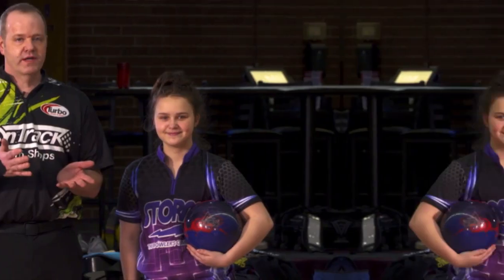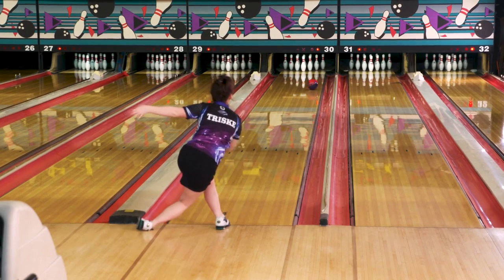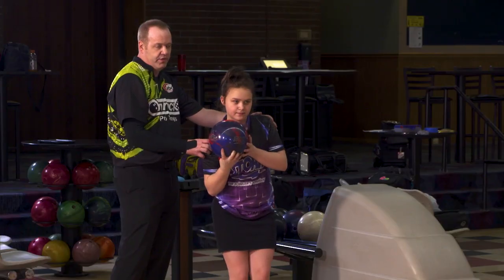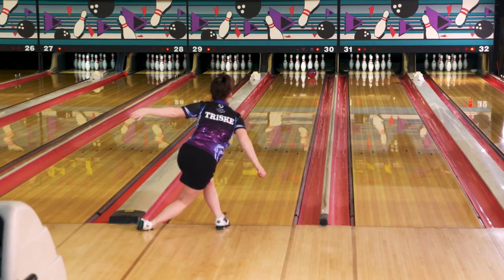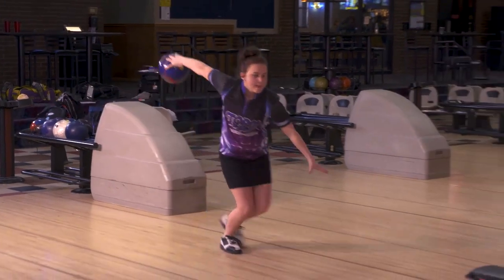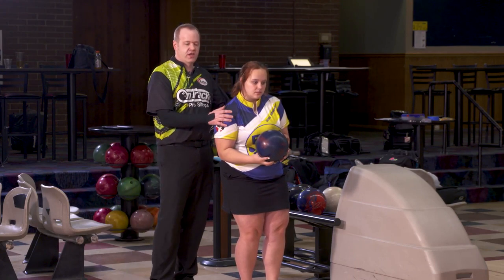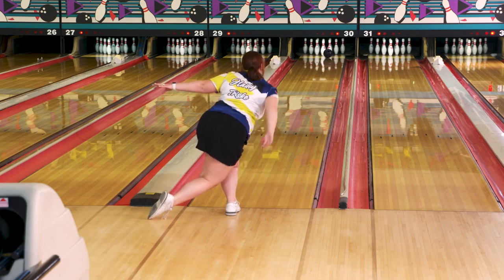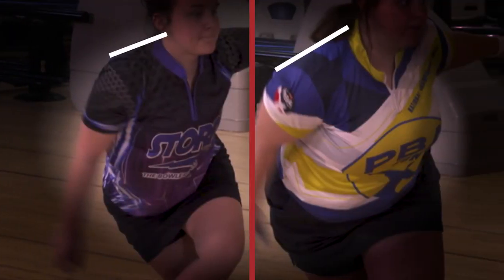Body Positioning for Correct Launch Angles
Lining up your shot so that the bowling ball travels down the lane on your intended path, begins in the stance on the approach. This is known as pre-setting your angles. Angling your shoulders, hips and feet in the stance towards your target is a necessary fundamental all bowlers need to know to achieve consistency in their game.

In this premium video, Scott Pohl, owner of On Track Pro Shop, demonstrates how a straighter player and power player pre-set their body angles to achieve the desired launch angles for their style of play. Choose which player best resembles your game and incorporate the advice in your next practice session.

Straighter Player
When playing straighter, angles in the setup need to be slightly open and squared to the target. The bowling shoulder needs to be in line with the target, hips square, knees slightly bent and the slide foot slightly in front of the other. All body angles are facing the target down lane.

The finish position angles need to stay the same as the angles used to set up in the stance. Shoulder and hips square to the launch angle with the slide foot facing down lane.

Power Player
In order to have the body angles match the desired launch angle which is more right to left than the straighter player, the power player needs to open up the shoulders, hips and feet to accomplish the desired ball path.

In the stance, keep your feet pointed straight with your slide foot ahead of the other. Then open your shoulders and hips up by slightly twisting them back until you are aligned with your target.

The finish position angles need to open up the same as the angles used to set up in the stance.

The image below illustrates the shoulder angles in the finish position of the straight and power players.

Get new bowling videos, articles, and exercises every week with the free National Bowling Academy newsletter.